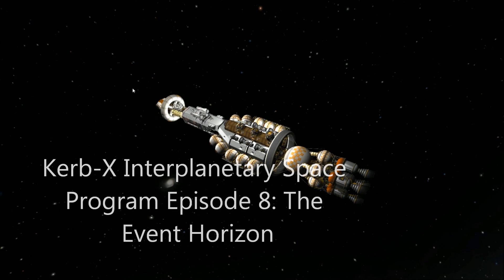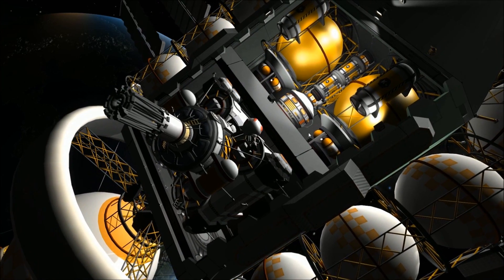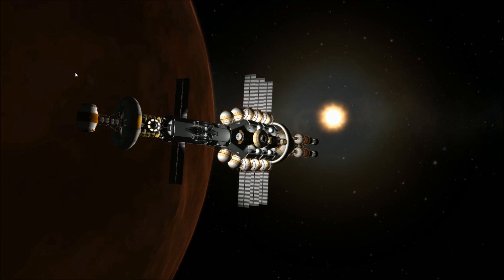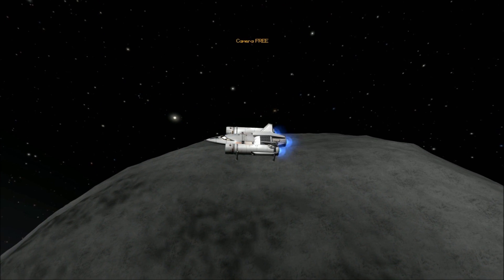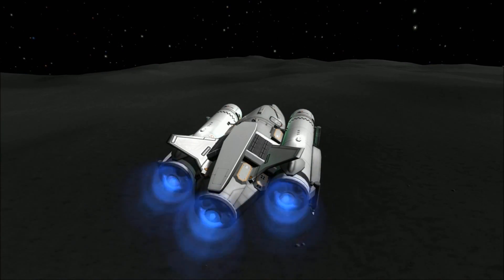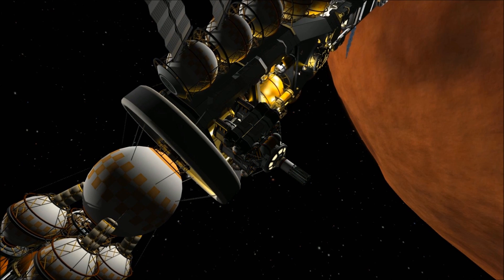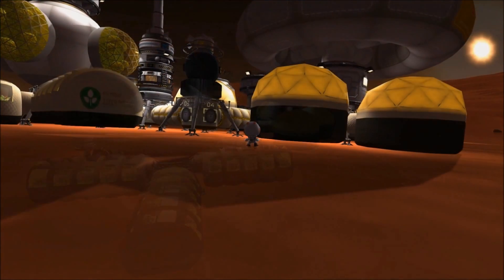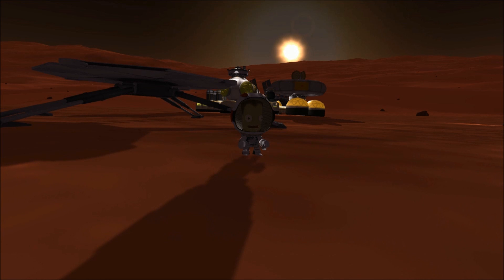Kerb-X Interplanetary Space Program Episode 8: The Event Horizon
In the Eighth episode of the Kerb-X Interplanetary Space Program, the starship Event Horizon delivers a mining colony to Duna, and provides transport for the moon lander "Puddle Jumper"

Music is from the Mass Effect 3 soundtrack

Mods for KSP used in this space program include:
B-9 Aerospace
Ferram Aerospace Research
Infernal Robotics
Karborundum
Karbonite+
Kerbal Attachment System
Kethane
MKS
MechJeb
FTT
KW Rocketry
Part Catalog
Tweakscale